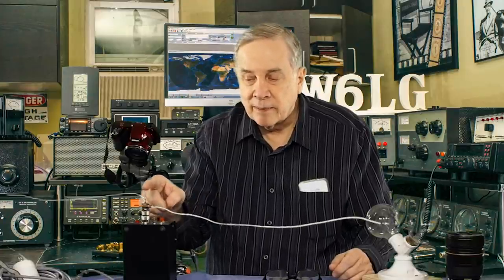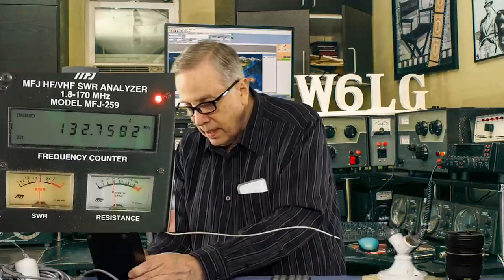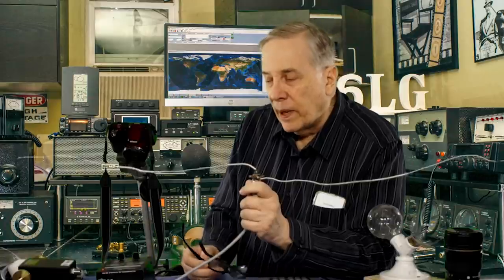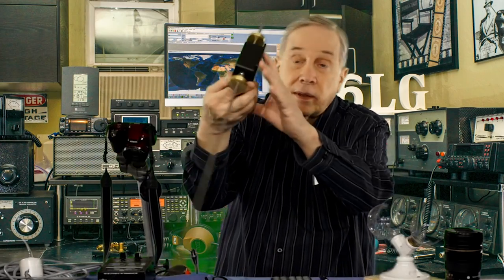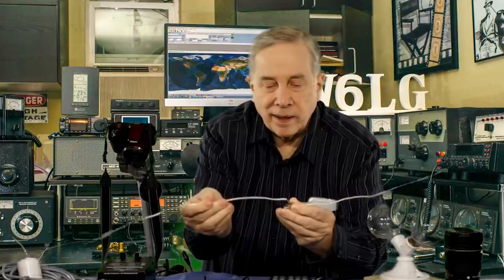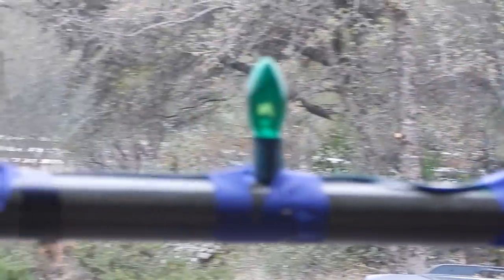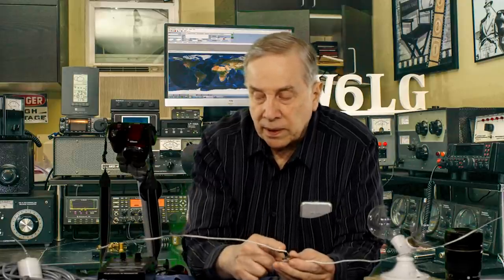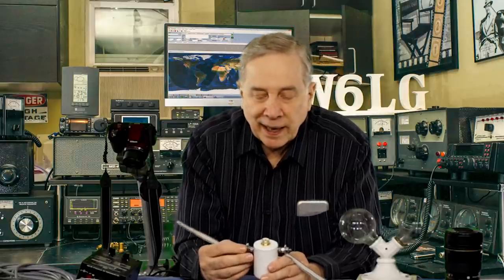Ham Radio Basics--Jim W6LG Shows The Dipole Antenna And An Instantaneous Antenna Tuner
I have acute myeloid leukemia also called AML and thyroid disease from exposure to radiation and chemicals.  I have not worked around either of these hazards.  My only exposure I believe occurred while living as a youngster in the San Fernando Valley.

I was in the hospital 5 times last year and 1 time so far this year.  I have had 20 transfusions. I have had 7 rounds of chemo that have made me very ill.  I think the medical bills last year were greater than $500,000 and this year may be even higher.  I do have Kaiser so much of that has been covered.

For those who donate blood, thank you.  I have had 20 units of blood so far.  Just last week I had to have another unit because my HGB was below the threshold value of 7.2 with RBC, WBC and ANC also being dangerously low again. My blood is tested twice a week.  Blood is drawn from a PICC line in my right arm.

Jim Heath W6LG builds some dipole antennas.  One antenna is made from exterior Christmas Lights.  He also demonstrates his instantaneous antenna tuner.  He shows what happens when we add 100 feet of coax feedline.